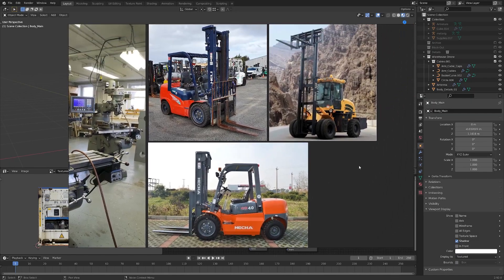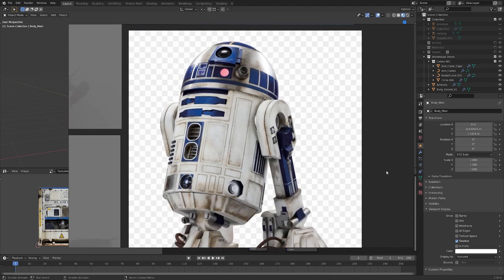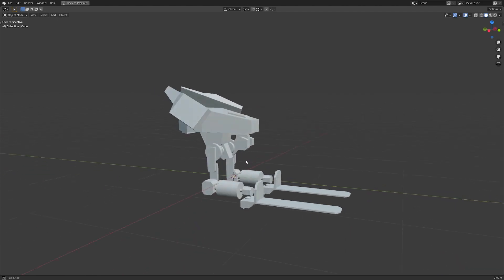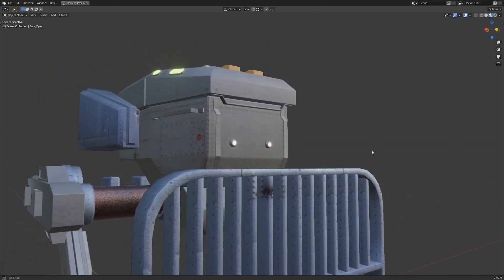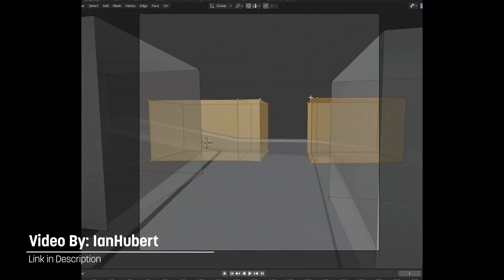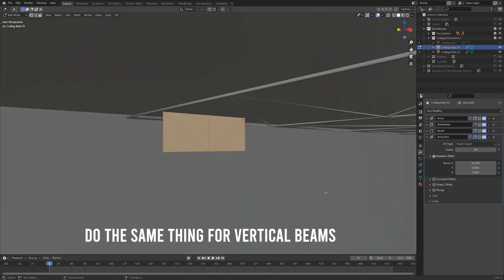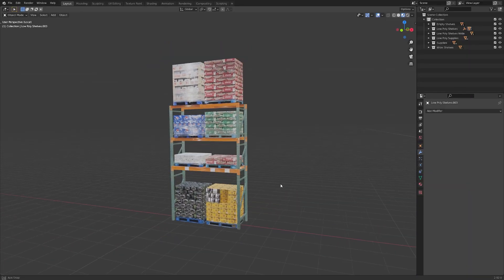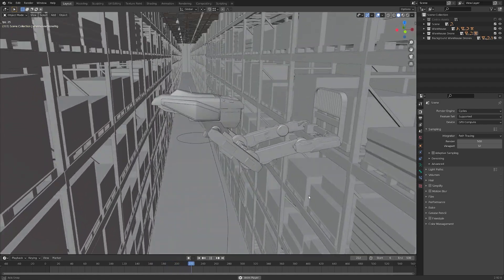How I Made a Warehouse Robot in Blender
What would it be like 40 years from now if there were robots sorting the shelves in supermarkets? I decided to make a small animation based on that concept using Blender. This is a break down of the animation, intended to explain the general workflow as well as my thought processes while working on the project.